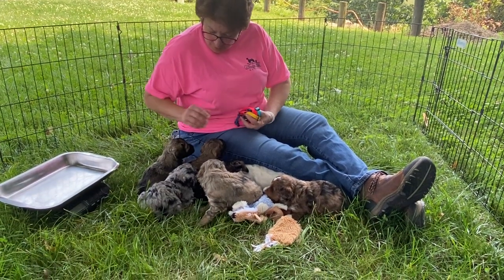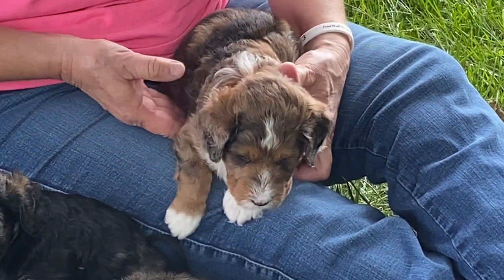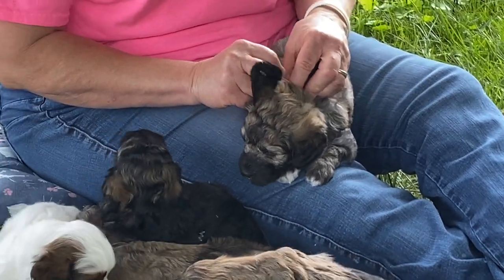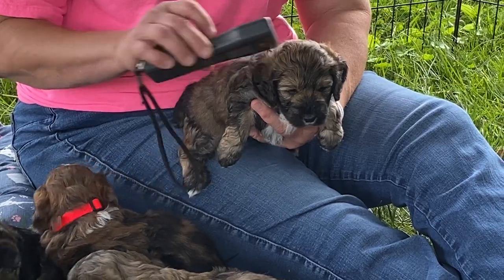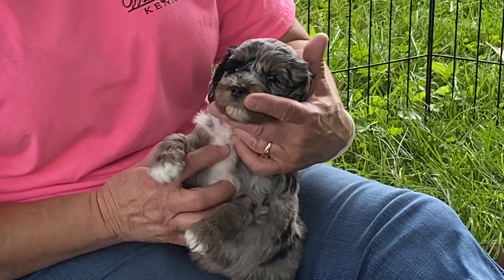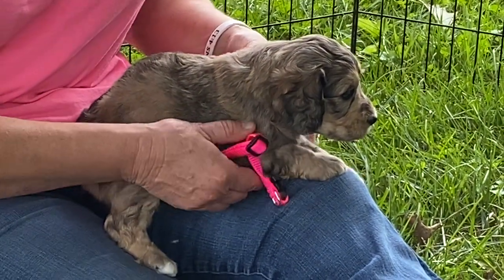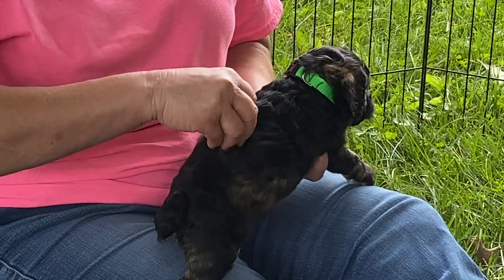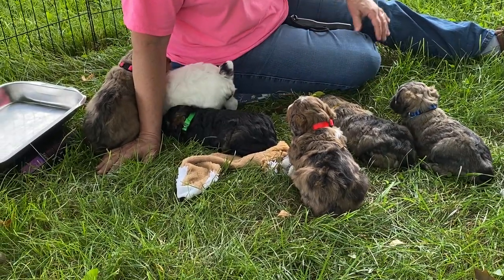Aspen's Schnoodle puppies getting their new collars July 30, 2021